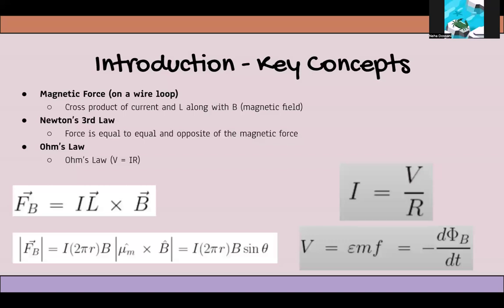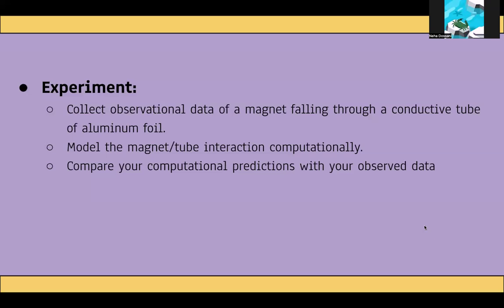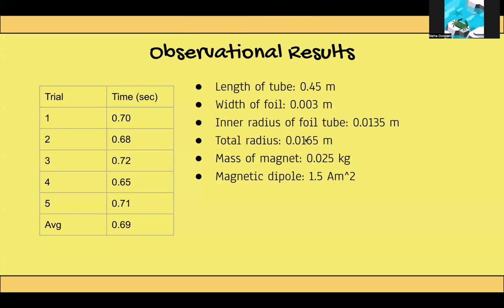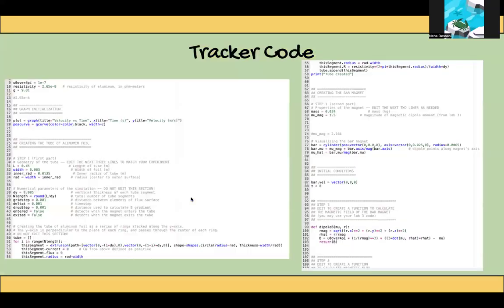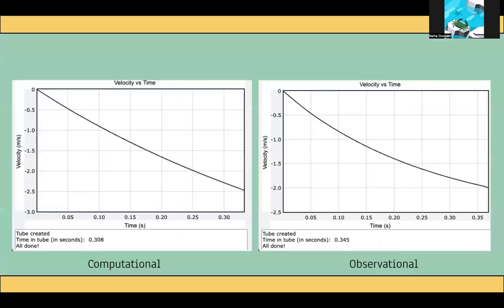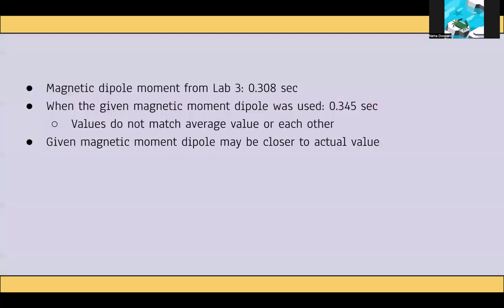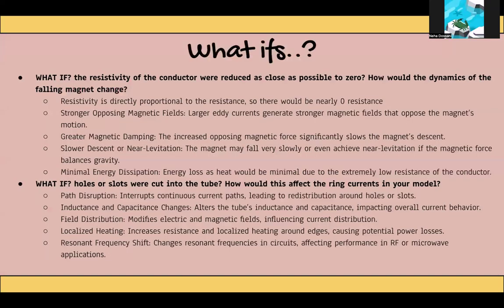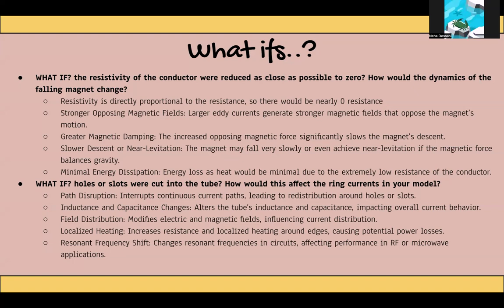GaTech Phys2212 Lab Report 4: Magnetic Braking with Faraday